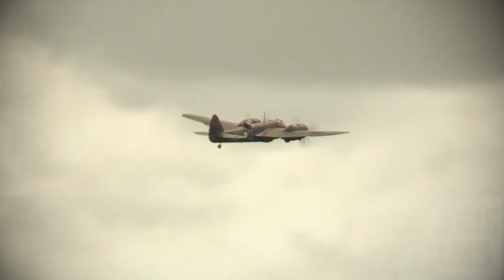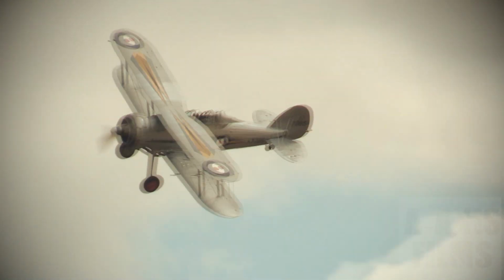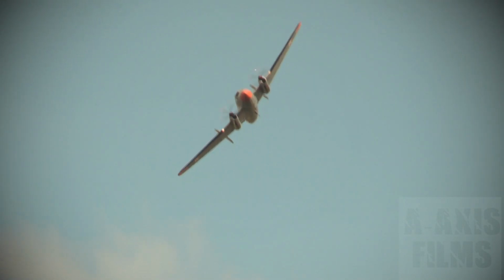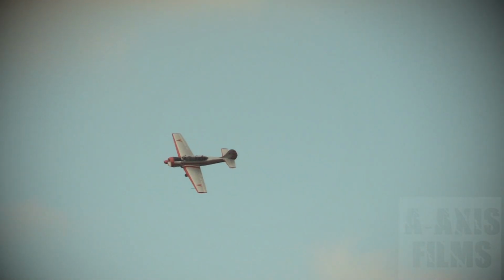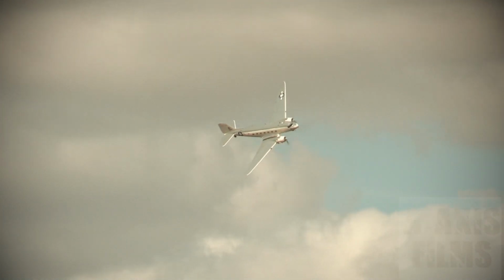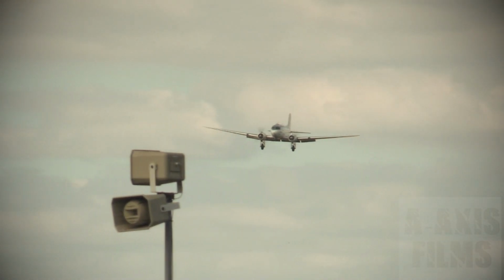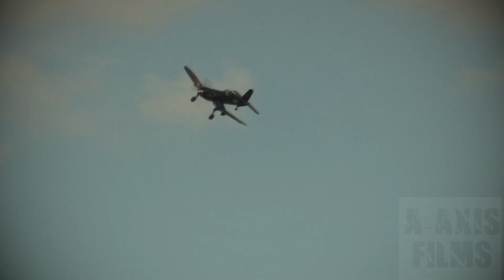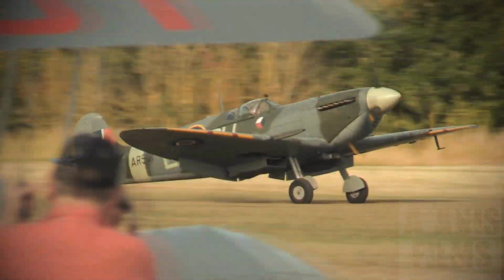Shuttleworth Festival of Flight 2025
Index
00:00:00 - Intro
00:02:00 - Fournier RF4D
00:03:47 - Slingsby T21 Sedergh TX.1
00:06:39 - Yakovlev Yak-3UTI
00:10:18 - Mercury Flight - Lysander IIIA, Blenheim Mk.IF, Glaiatior Mk.I
00:14:16 - Bristol Blenheim Mk.IF
00:17:52 - Westland Lysander III
00:21:31 - Gloster Gladiator Mk.I
00:25:04 - Interwar - Desoutter I, DH.83C Fox Moth, Southern Martlet
00:26:24 - Dassault MD312 Flamant
00:32:01 - WWI Replicas - Sopwith Dove, Sopwith Triplane, Bristol M1c
00:36:32 - de Havilland DH.88 Comet (Take Off)
00:37:12 - Flying Comrades- 2 Yak-52's & Yak-18T
00:39:22 - Racers - de Havilland DH.88 Comet, Hawk Speed Six
00:44:20 - Dassault MD312 Flamant (Departs)
00:44:52 - Axis Trainers - Stieglitz, Jungmeister, Pingouin 1002 (Bf 108)
00:48:53 - Douglas R4D-6S 'Ready for Duty'
00:53:52 - BBMF - Spitfire PR Mk.XIX, Hurricane Mk.IIC
00:55:25 - Warbirds - CAC CA-13 Boomerang, Yak-3 UWP
00:57:16 - CAC CA-13 Boomerang
00:59:15 - Yakovlev Yak-3 UWP
01:00:54 - Spitfire Mk.Vc, Spitfire Mk.IX, Corsair F4U-5NL
01:07:36 - Supermarine Spitfire Mk.Vc
01:09:19 - Supermarine Spitfire Mk.IX
01:10:20 - Chance-Vought Corsair F4U-5NL